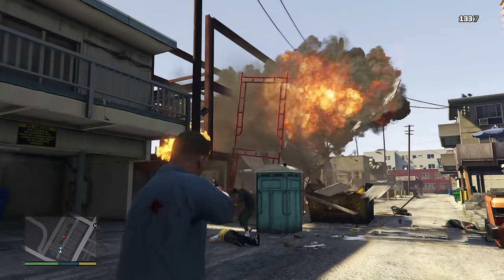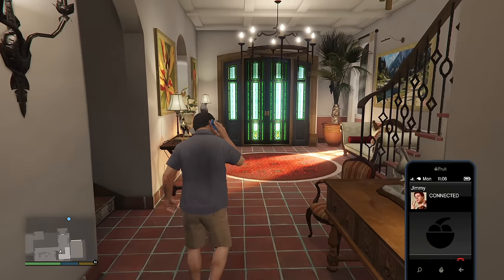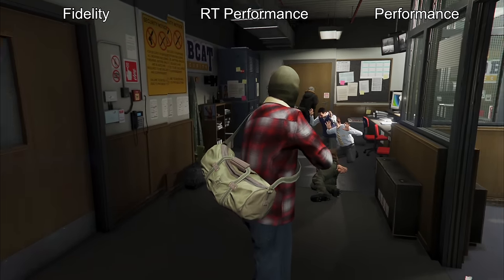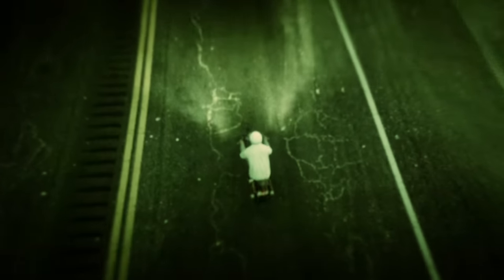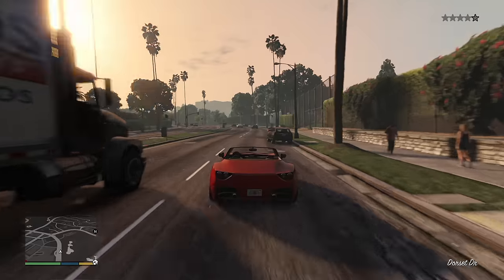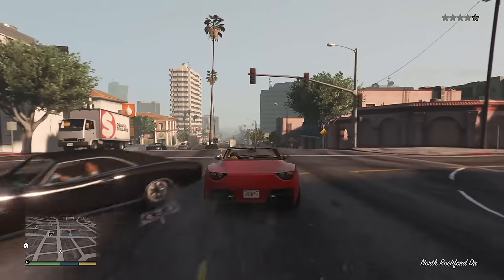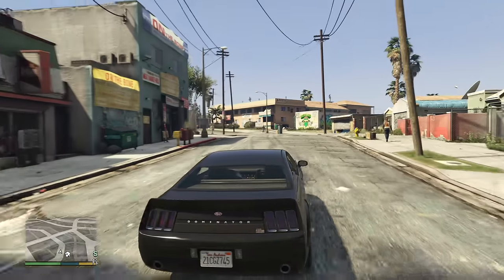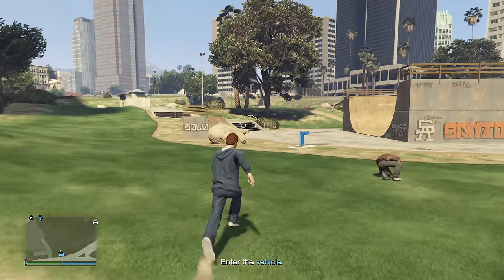GTA 5 NEXT-GEN - Before You Buy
Grand Theft Auto V (PC, PS5, PS4, Xbox Series X/S/One) arrives on current generation platforms with a few new features and graphical 4K updates. Is it worth the return trip? Let's talk.